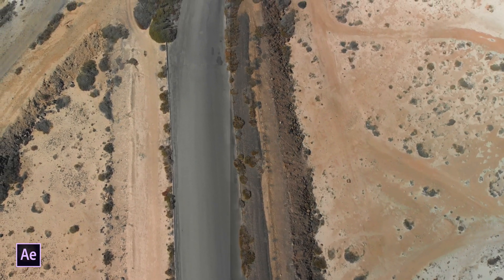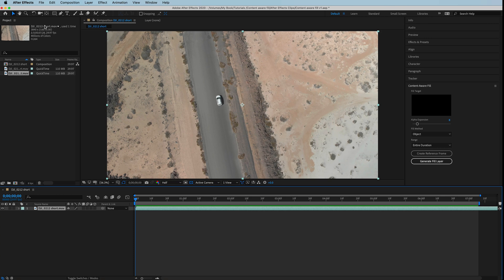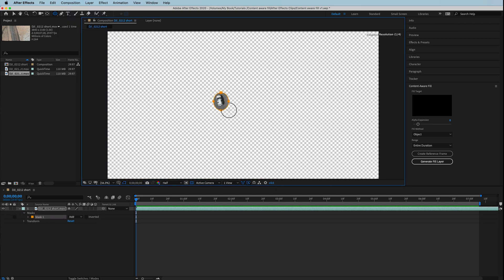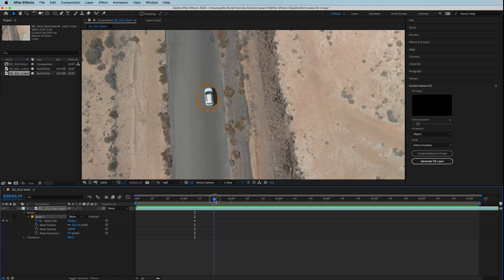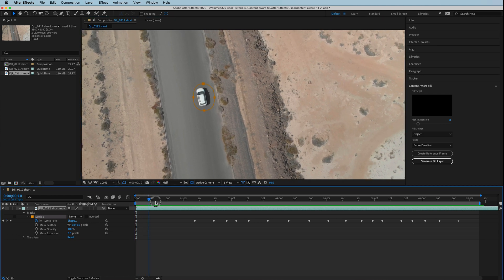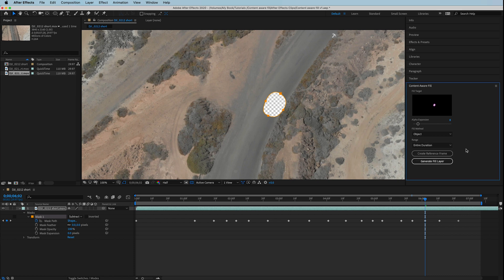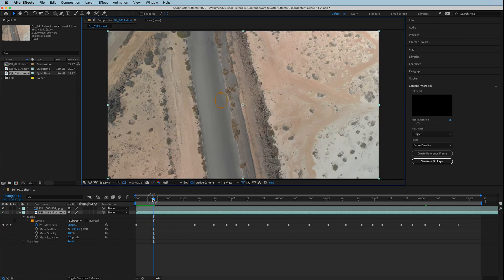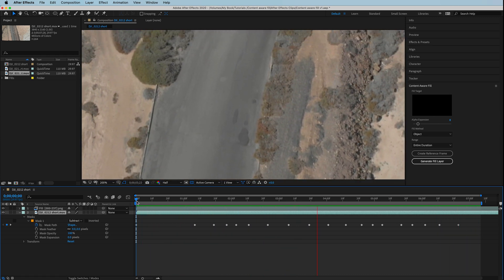Content Aware Fill Tutorial - Adobe After Effects CC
The Spring 2019 Creative Cloud update saw Content-Aware fill coming to After Effects as a very useful tool to remove objects from videos.

This is just a quick guide to the basics of how The tool works but I will take a deeper dive into 'reference frames' and further settings in some of my next videos.

WHAT IS IN MY KIT BAG?
SD Cards
My Awesome Bag
Drone SD cards
Drone ND Filters